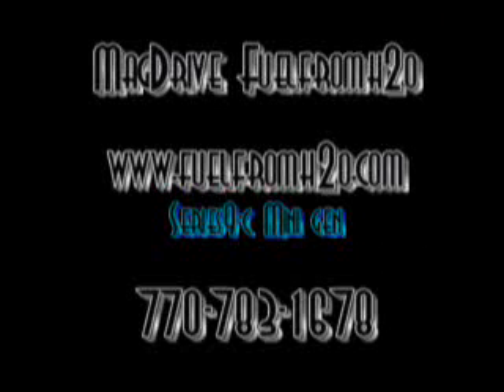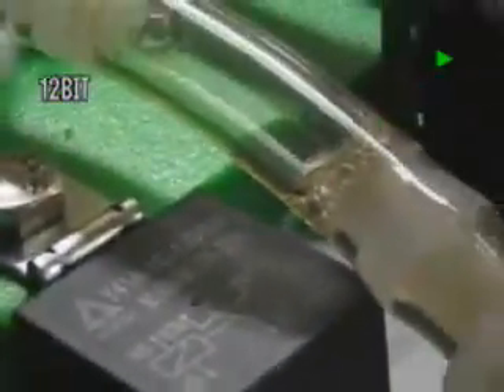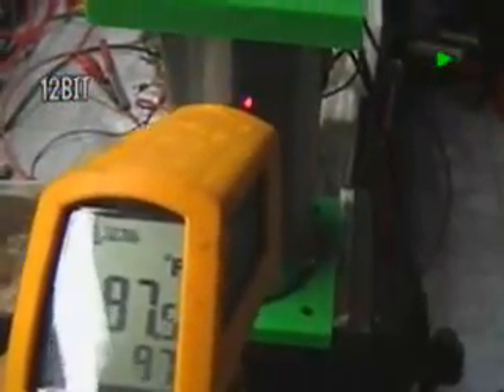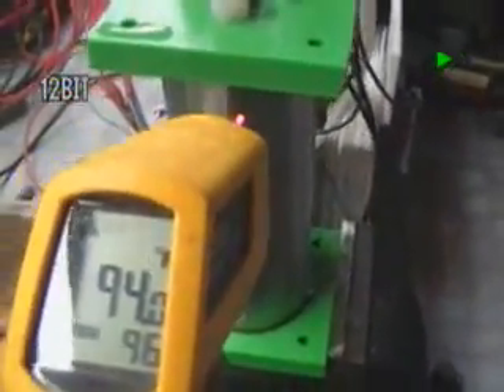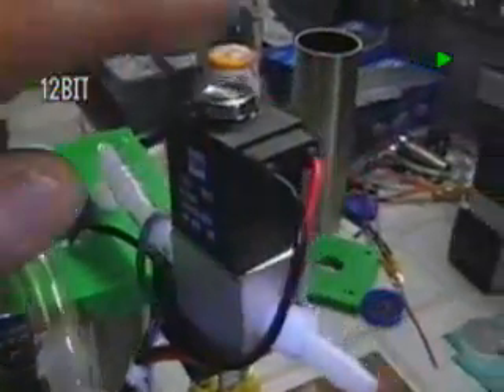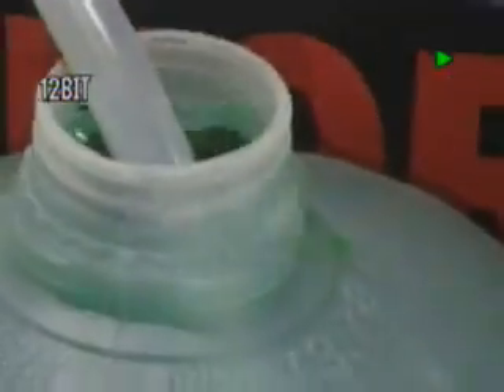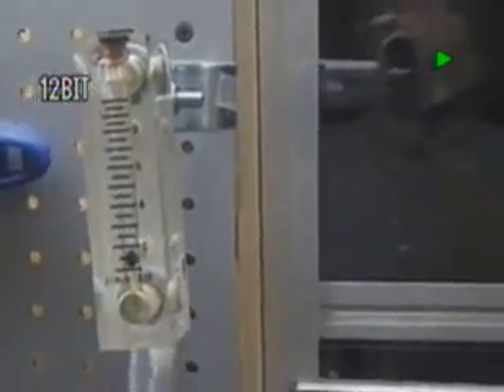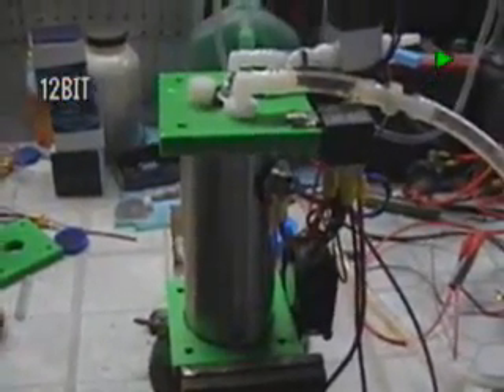MagDrive Series9-c Mini gen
The NEW Series9-c MagDrive models have a NEW single bolt assembly, NEW cathode assembly and are now AIR COOLED. They can be operated at +15 amps at 12 volts DC without any major over heating problems. The 9c models are vastly improved over the 9a and b models and are distributed at the same MSRP. Also the PWM is not needed with the NEW Series9-c units.